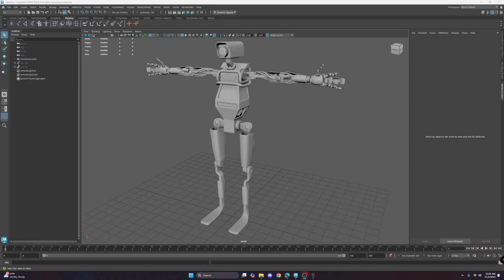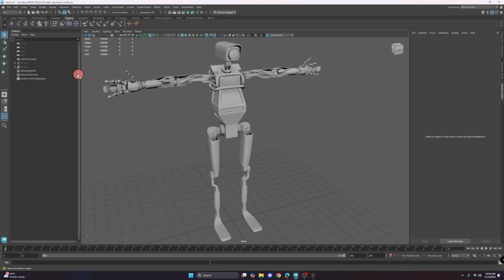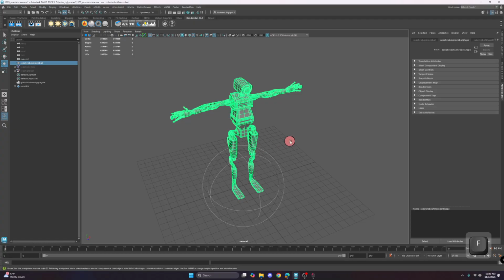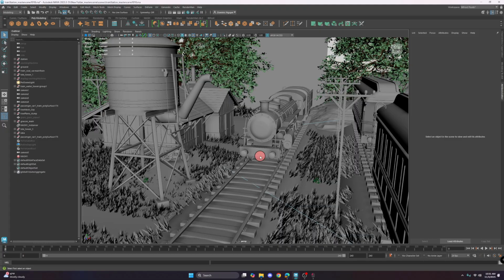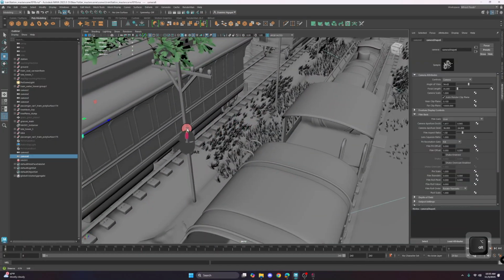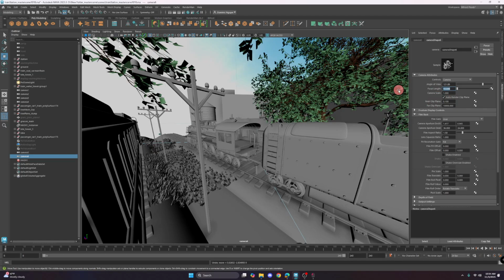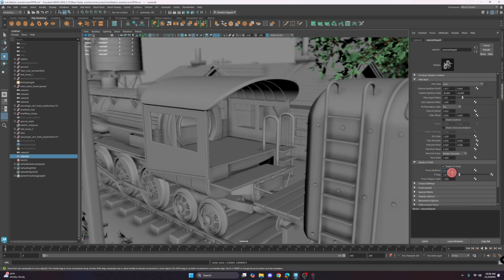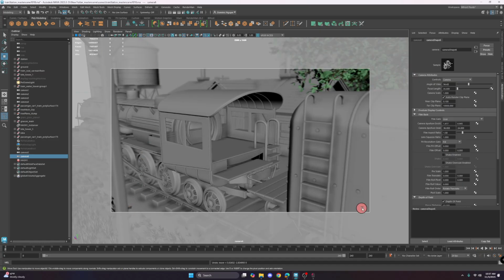Course Specific: Setting Up your Masterscene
Tutorial on Setting Projects, Saving Projects, Referencing Scenes, Creating a Masterscene, Intro to Cameras.

0:00 intro
0:30 prepping your assets for masterscene
1:55 masterscene setup
2:30 referencing assets into masterscene
4:30 adding cameras
7:10 focal length
8:35 depth of field
10:10 resolution setup and resolution gate